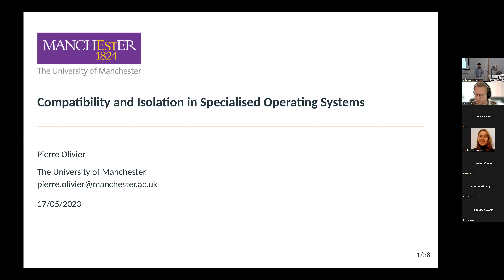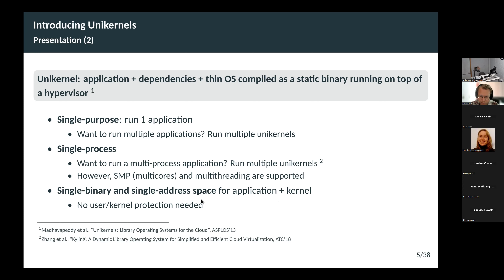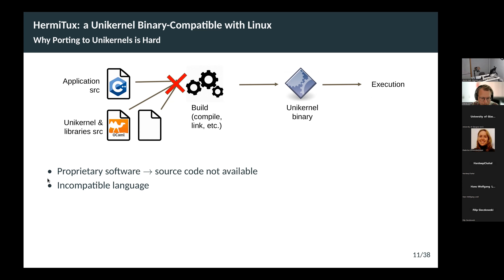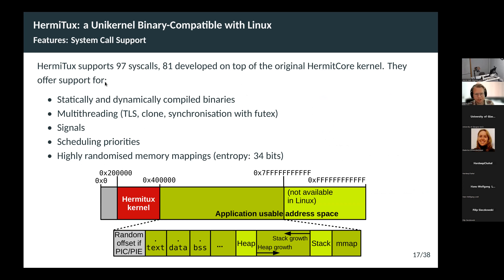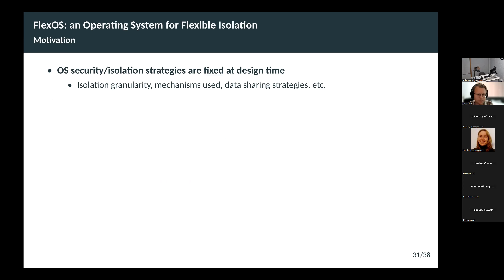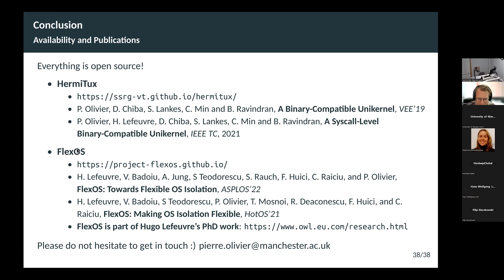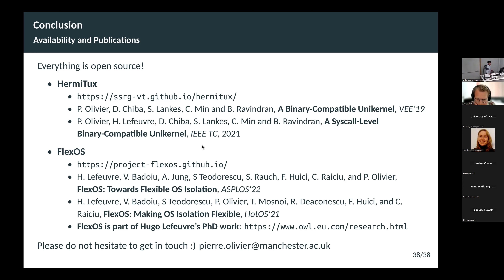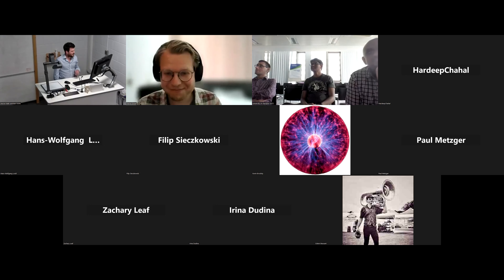Compatibility and Isolation in Specialised Operating Systems - Pierre Olivier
Pierre Olivier, University of Manchester
Title: Compatibility and Isolation in Specialised Operating Systems
Date: 17/05/23
Abstract: Unikernels are modular and specialised operating systems running an application in a lightweight and single-purpose virtual machine. They offer many benefits in terms of lightweightness, performance, and security. In this talk, after a general introduction to unikernels and a brief presentation of the main research avenues in the field, I will present two particular contributions. The first is in the domain of compatibility and concerns HermiTux, a unikernel binary-compatible with Linux applications. The second relates to security and introduces FlexOS, an operating system which safety and isolation strategy is seamlessly specialisable at build time, allowing it to achieve a wide range of safety/performance trade-off points in the OS design space.